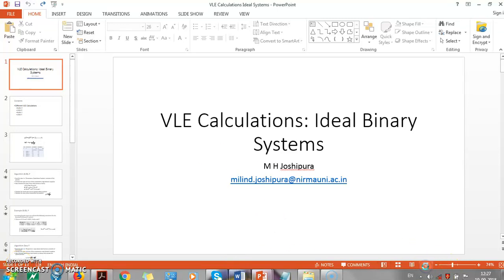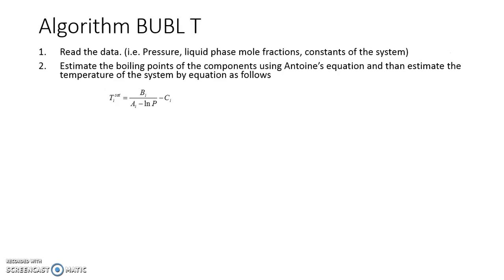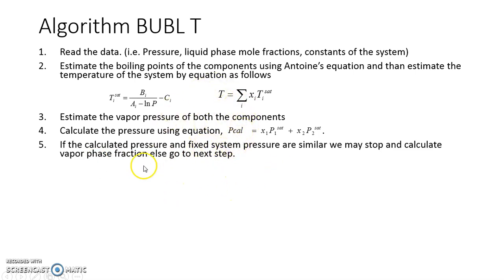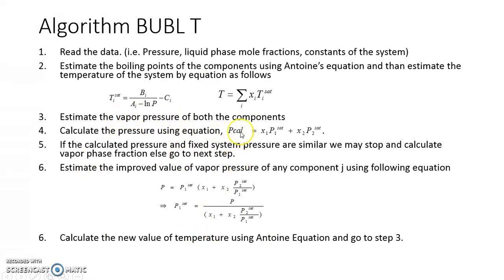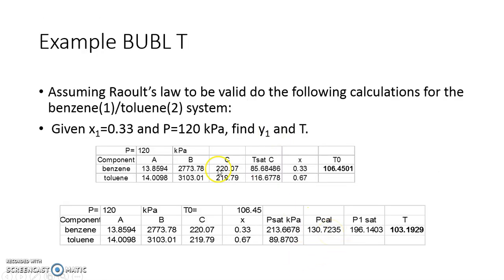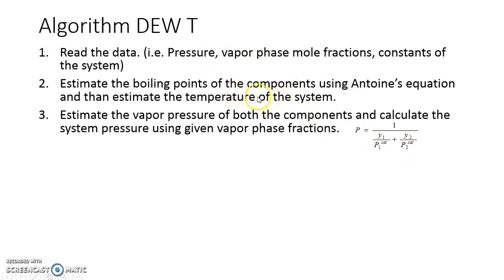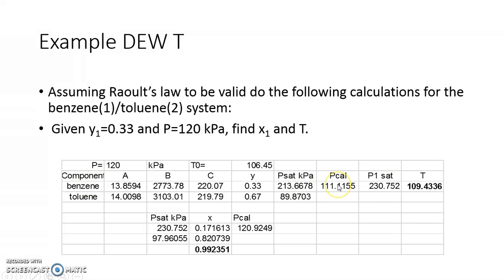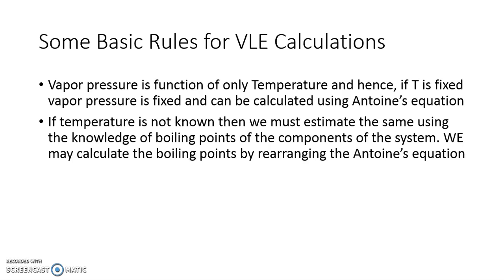Ideal VLE Calculation Part II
Calculation of BUBL T and DEW T for ideal mixtures following Raoults Law